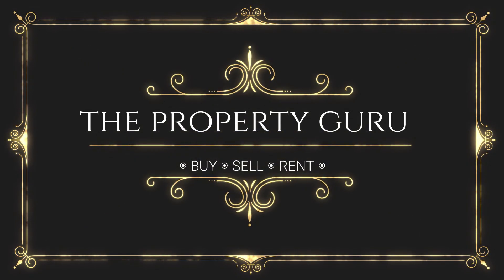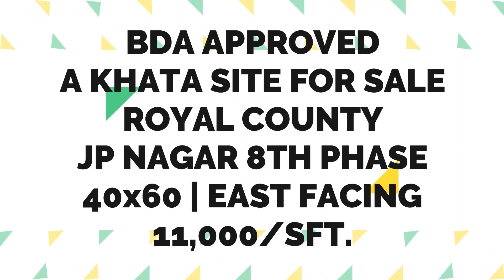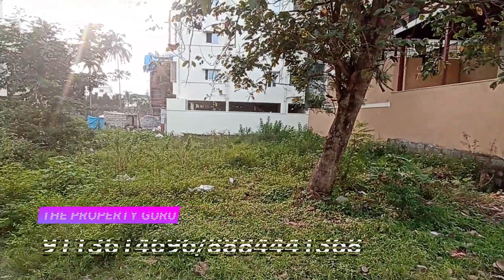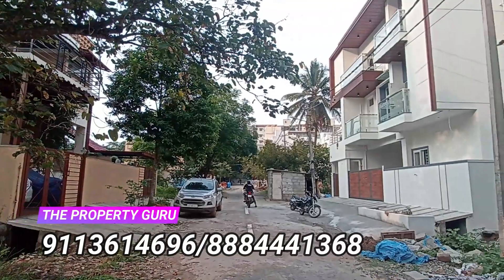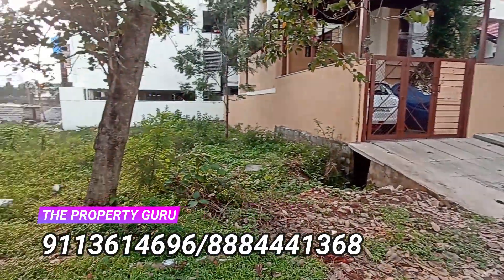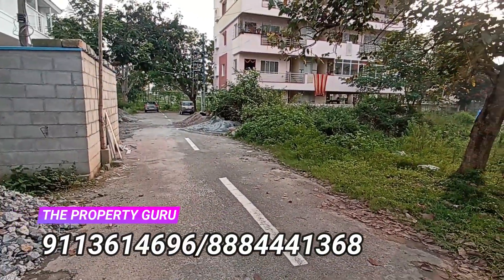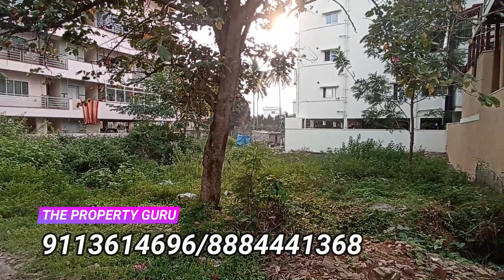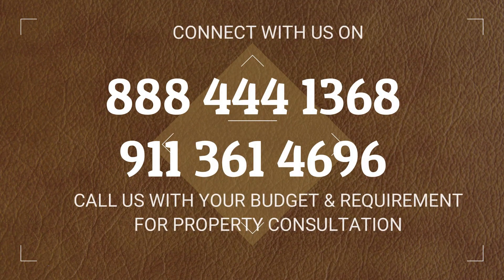BDA Approved 40X60 EAST Facing ROYAL COUNTY JP Nagar 8th Phase - 11,000/sft.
Location: JP Nagar 8th Phase [Near Arya Hamsa Apartment]

Site Dimension: 40 x 60

A Khata - BDA Approved

East Facing

Price: 11,000/SFT.

LOAN SUPPORT AVAILABLE!